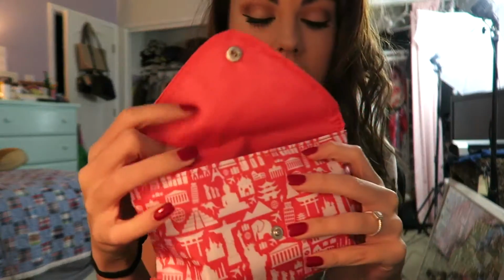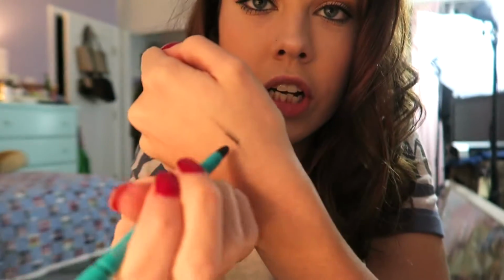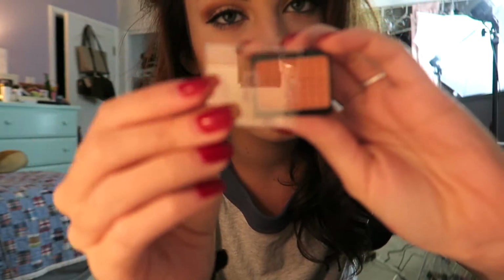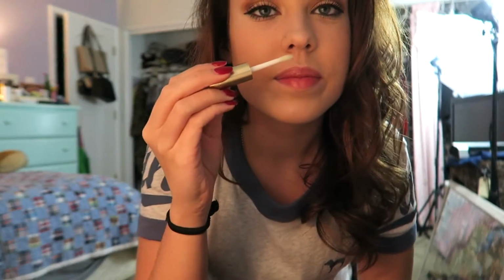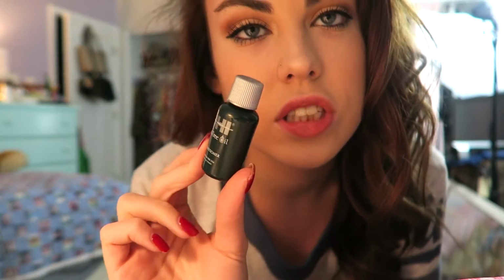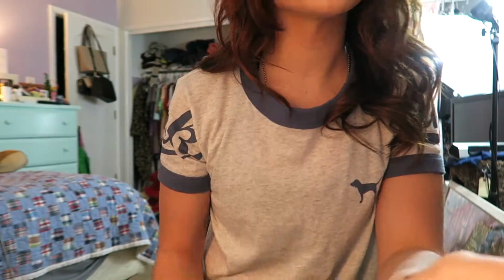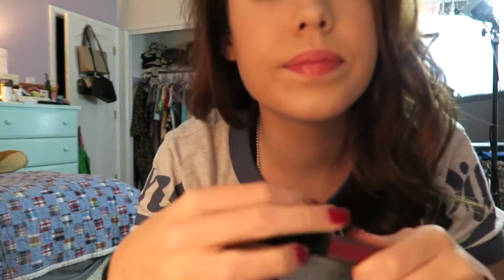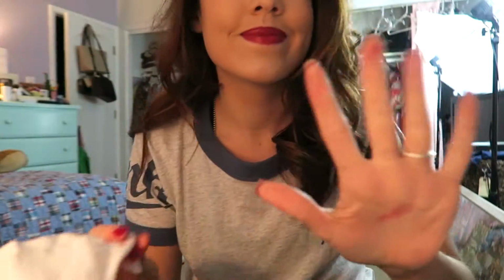NEW HAIR & IPSY UNBOXING!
Hey guys!!! In today's video I show you guys my new hair and unbox my ipsy bag!

FAQ:
Age: 18
Camera: Canon G7 X
Editor: iMovie